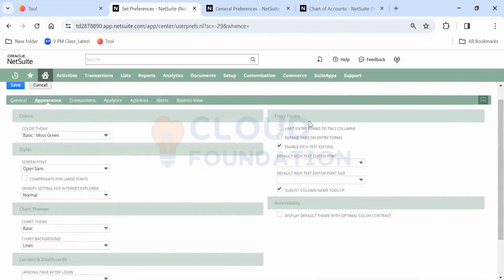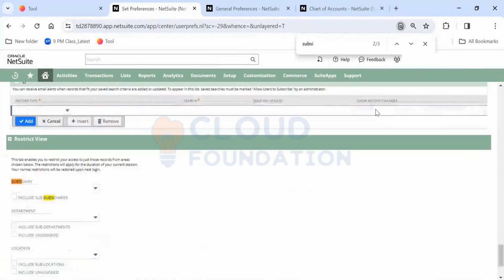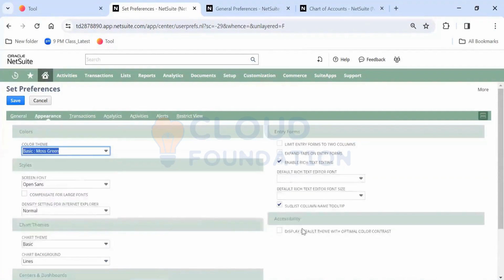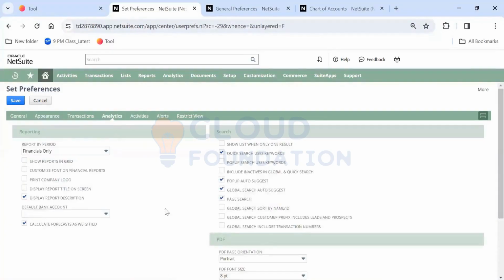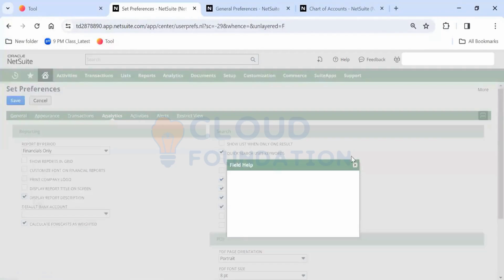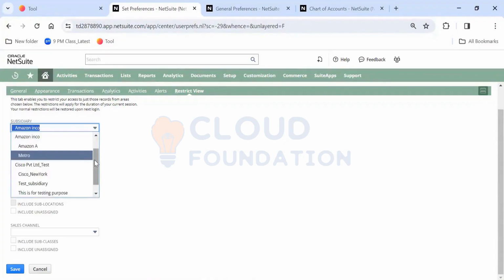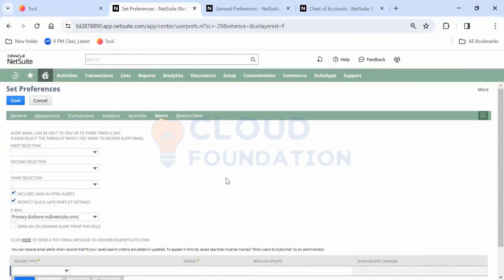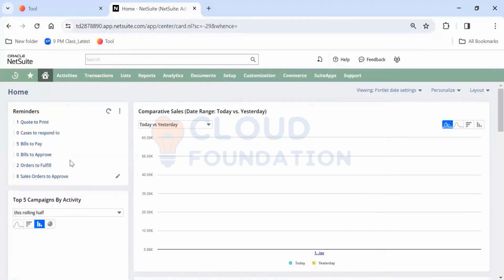NetSuite Accessibility Entry Forms | NetSuite Login | NetSuite Tutorial | CloudFoundation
In this video, we’ll guide you through:
1️⃣ 🔑 Netsuite Accessibility Entry Forms: Learn how to quickly access and customize your entry forms in Netsuite to improve workflow efficiency. 🖊️
2️⃣ 🔒 Easy Netsuite Login: Get step-by-step instructions on how to log into your Netsuite account, along with troubleshooting tips for common login problems. 💻
3️⃣ 📚 Netsuite Tutorial for Beginners: Whether you're just starting or need a refresher, this video will walk you through everything you need to know about the platform. 🏫
4️⃣ 🔧 Exploring Netsuite Modules: Understand the key Netsuite modules and how they contribute to better business management. 🧰

learn more,

Netsuite CRM setup
Netsuite ERP system
Netsuite customization guide
Netsuite login troubleshooting
Business process automation with Netsuite
Netsuite for beginners
Cloud ERP software
Netsuite Suite Analytics insights
Netsuite tips and tricks